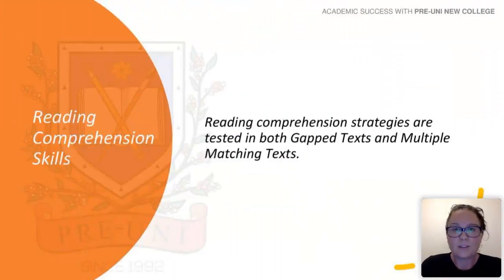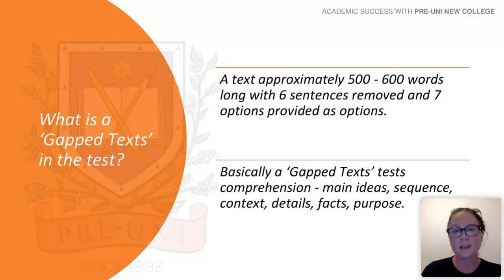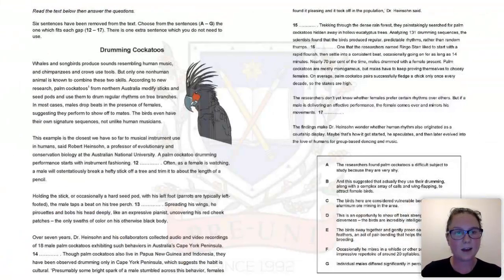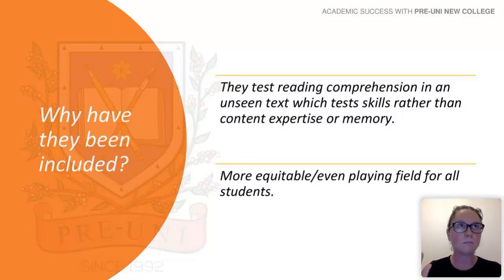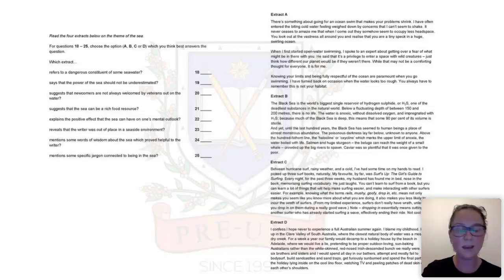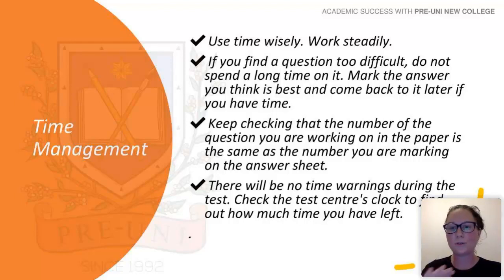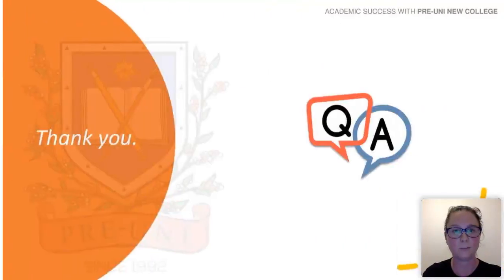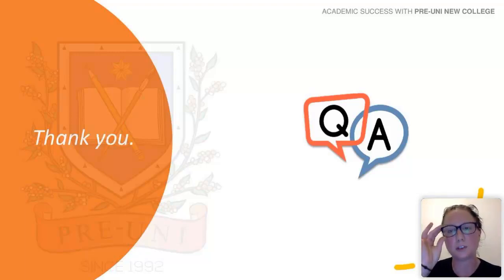OC Reading Test Informatin Seminar